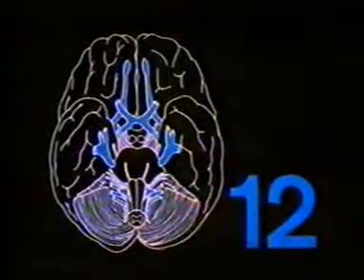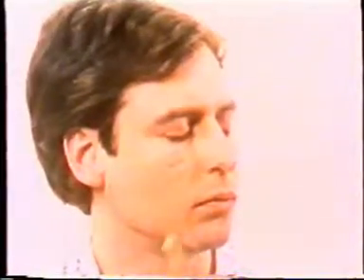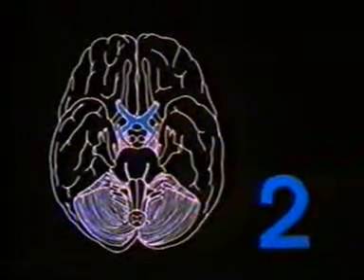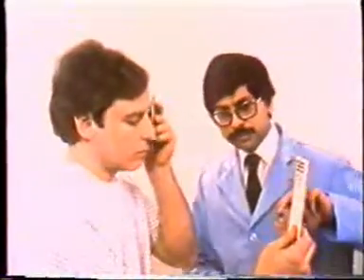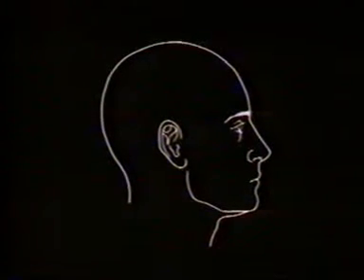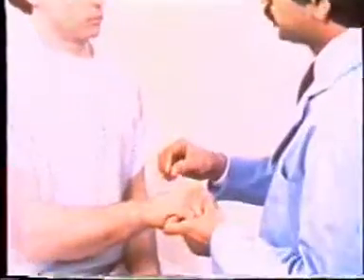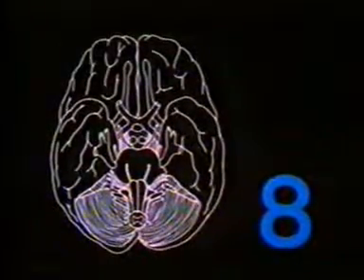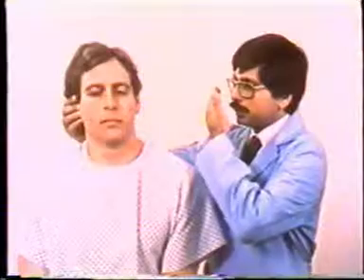Pemeriksaan Fisik Neurologi 4 Panum